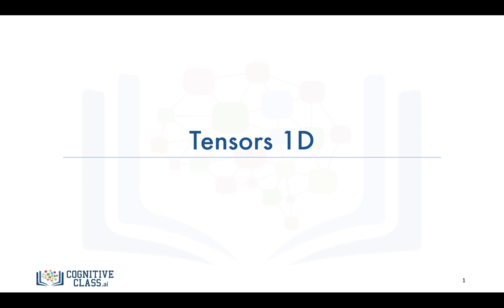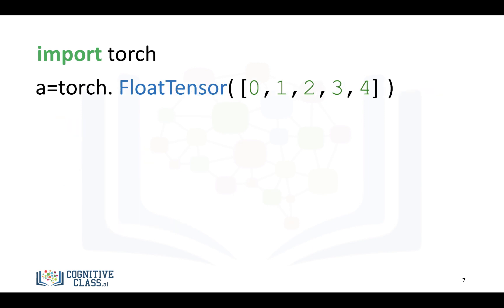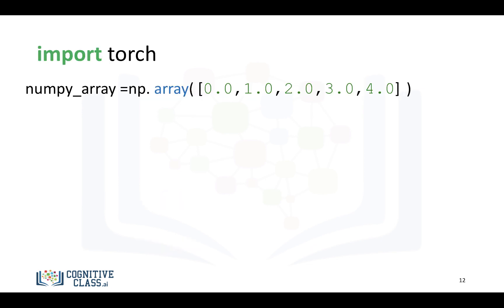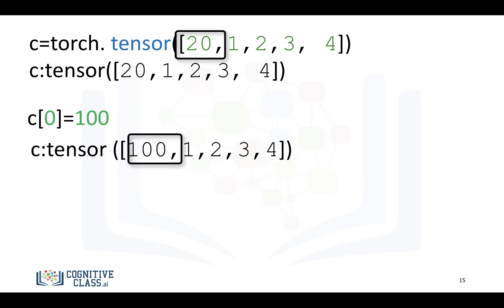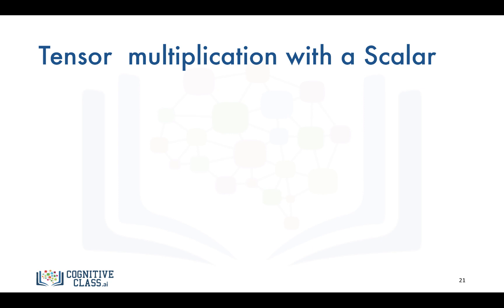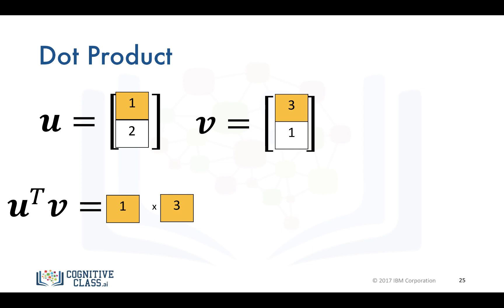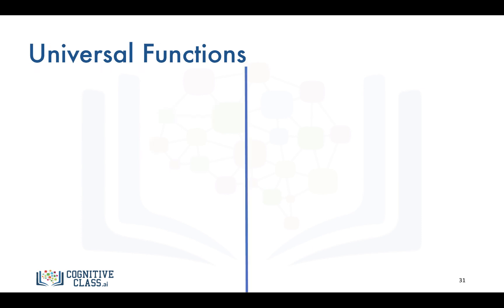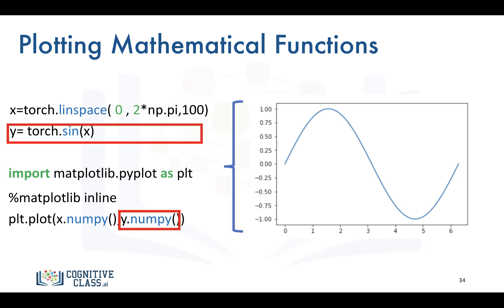1.1Tensors 1Dv3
This video is from the course Deep Learning with Python and PyTorch  the course is available at:

Table of Contents:

Table of Contents:

00:07 - Objectives
00:25 -
03:27 - Indexing and Slicing
03:30 -
04:23 - Vector Addition and Subtraction
04:50 - Tensor  multiplication with a Scalar
05:10 -
06:35 -
07:10 - Universal Functions
07:19 - Universal Functions
07:24 - Universal Functions
07:43 -
08:10 - Plotting Mathematical Functions